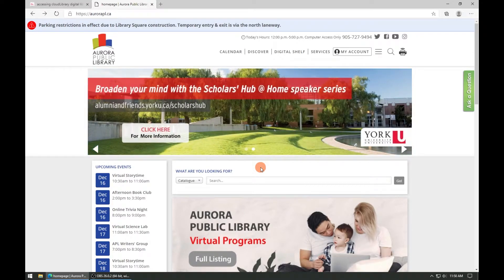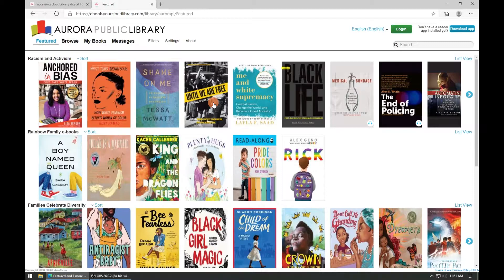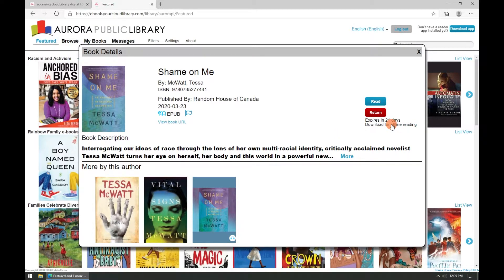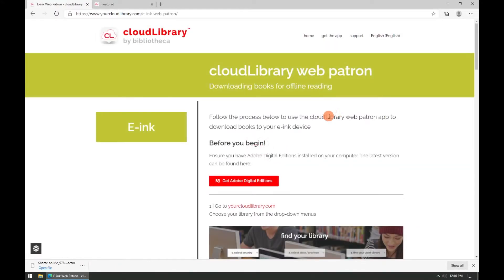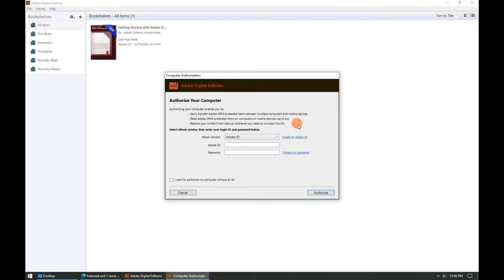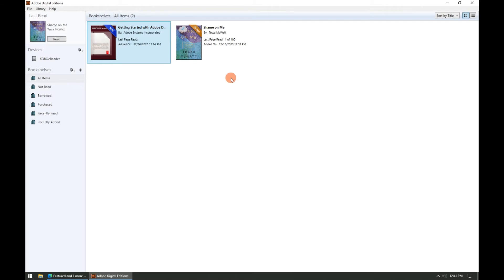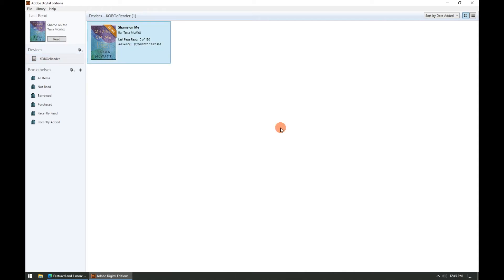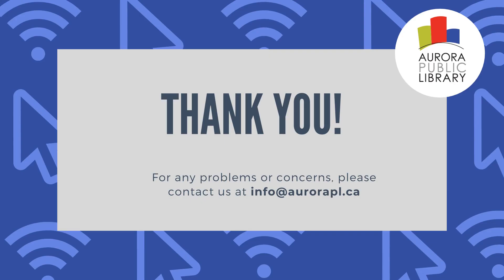Transferring cloudlibrary eBooks to your e-Ink Device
Learn how to download .acsm files to your computer and transfer them to your e-ink e-reader using Adobe Digital Editions.